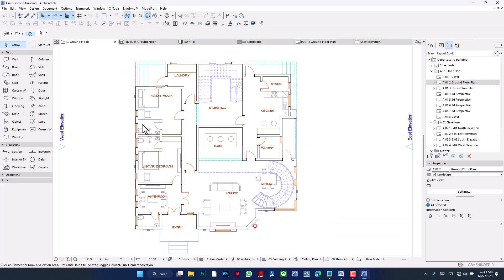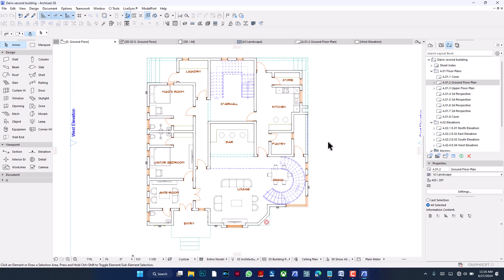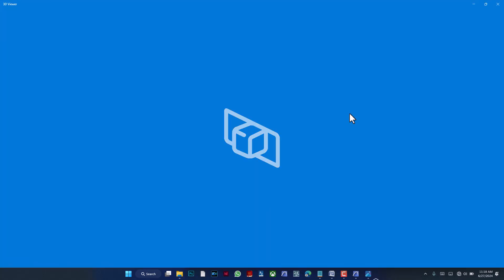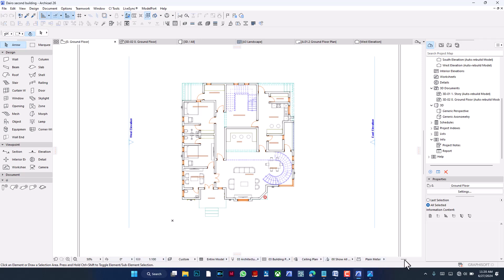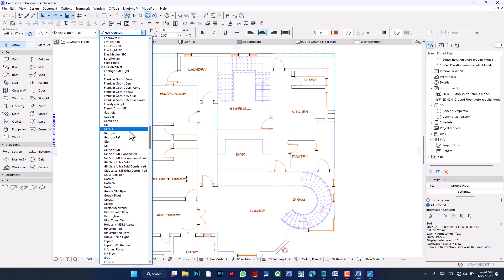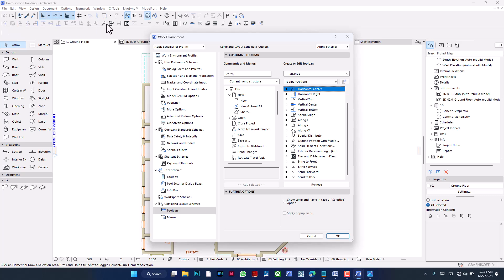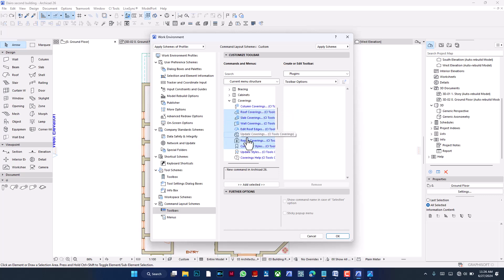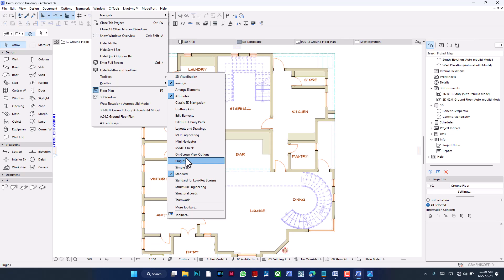How to customise your Archicad User Interface Part 1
This video aims to teach you how to customise the Archicad interface to got to your needs. I hope you enjoy it. Look forward to part 2.

If you want more videos on specific items in the future, join the WhatsApp group in the link below and you can place custom requests there.

I'll do my best to respond as soon as possible.